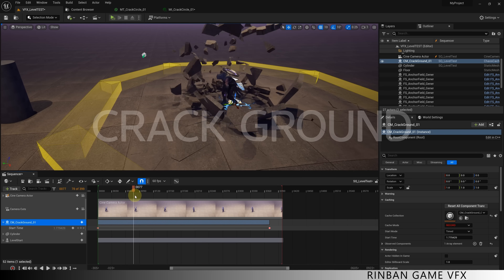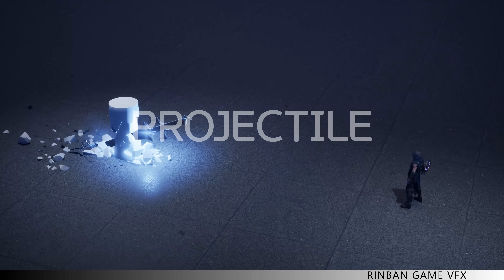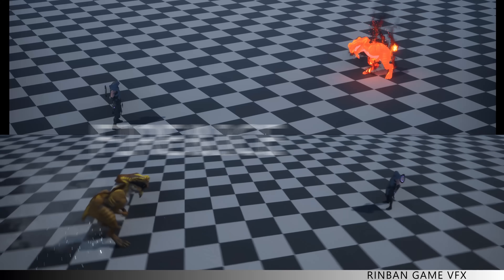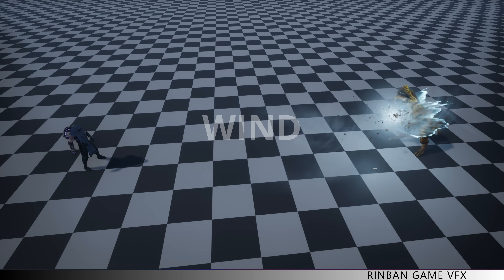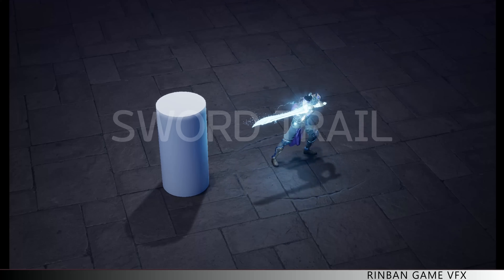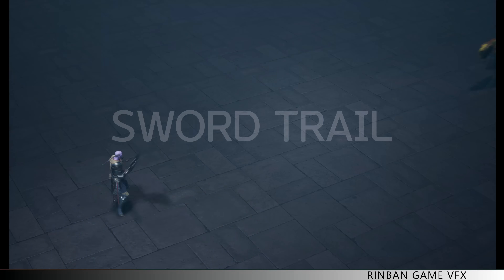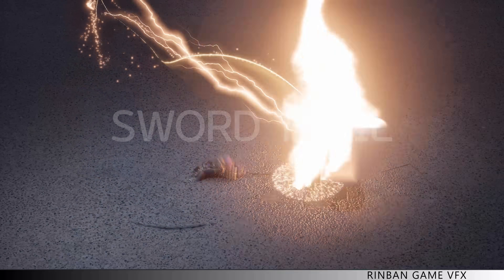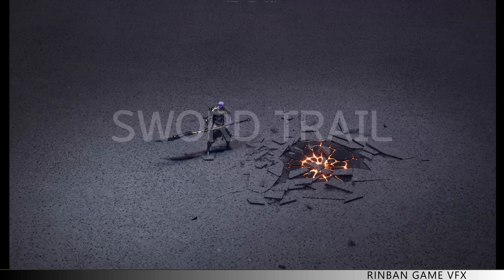Rinban Game VFX : UNREAL VFX BASIC !!Sales!!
연락처 : 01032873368 (카톡메시지나 문자만 받습니다. 전화x)

디스코드 : rinban_academy or 린반#7581

한국어 지원만 가능
Learn online like an academy in a package for one month. It is a total of 6 months.

HI I'M RINBAN
Unreal Effects courses are available for international students.
Due to popular demand, we are finally selling the English subtitled version of our course!
This is a six-month VOD course. It contains Rinban's expertise.
VOD (Video on Demand) lectures, access the site to enroll
LinkedIn, (verification of name and country via social media) personal information authentication required
Unreal Engine setup, game effects production concepts, effect layout creation, texture creation, 3D mesh creation, material creation, Cascade creation, Niagara creation
Over 9 effects, 6-month course, total lecture time of 112 hours plus bonus
Monthly enrollment, with 4-5 hours of video runtime per week
Portfolio creation using Sequencer
Effect creation using Niagara Fluid
Images and textures necessary for the lecture provided / Inquiries via Discord

You can access this course from anywhere in the world.
(Access is restricted in China due to illegal replication issues.)

!! Inquiry email for foreigners only !!
Discord chat room :  fx102#3886